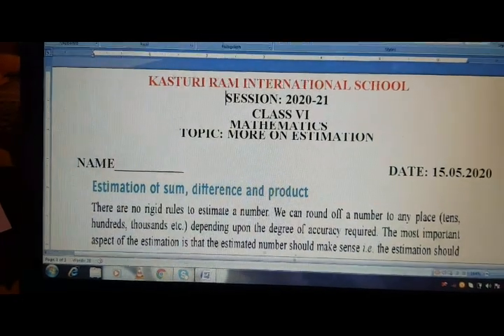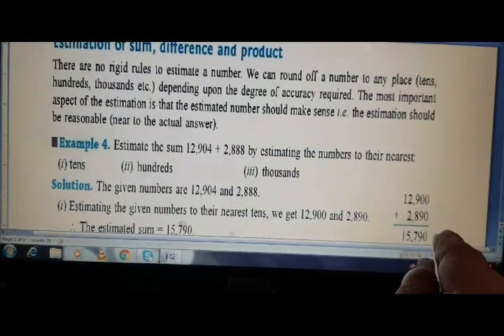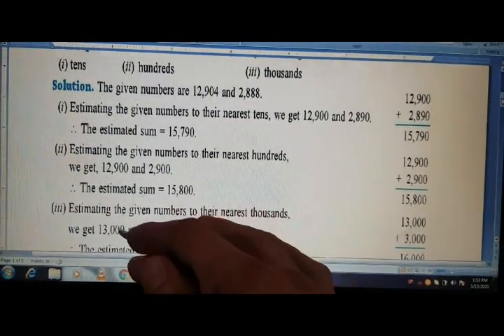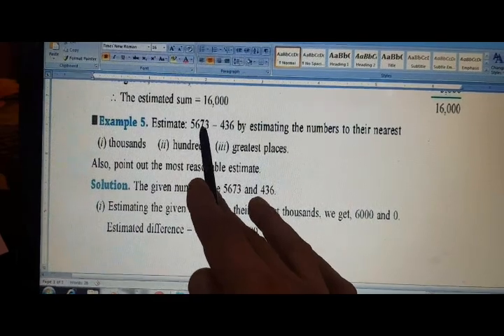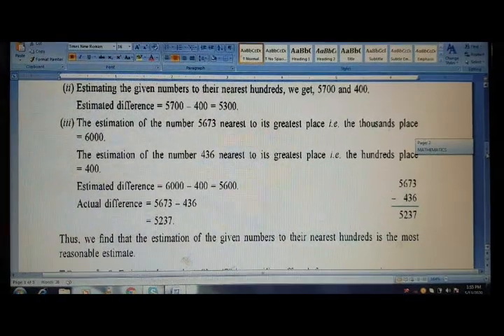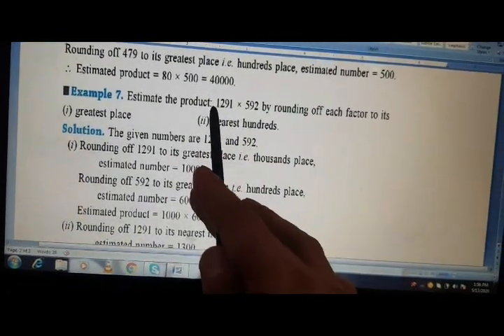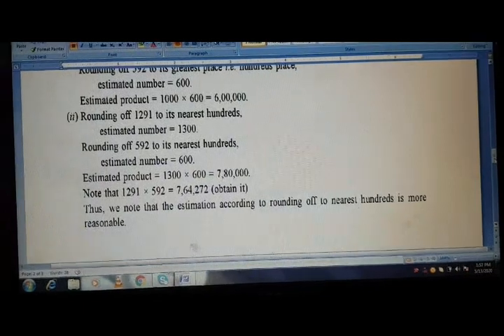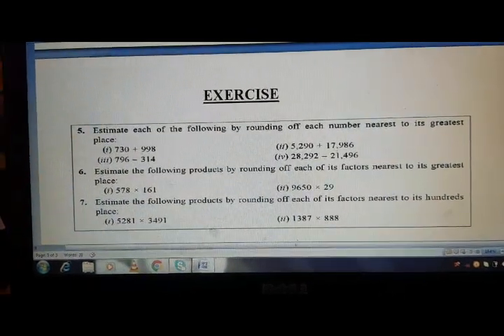More on estimation 6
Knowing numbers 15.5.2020